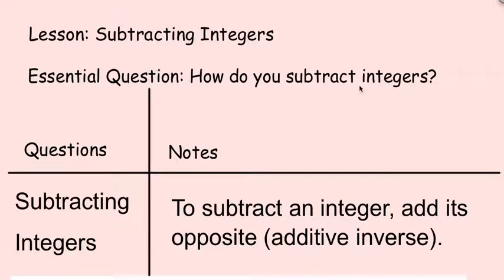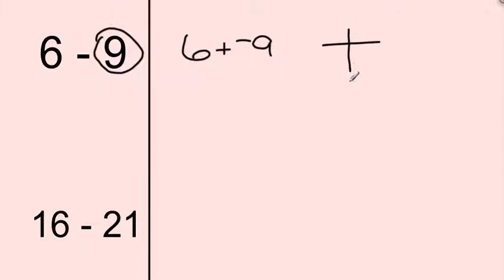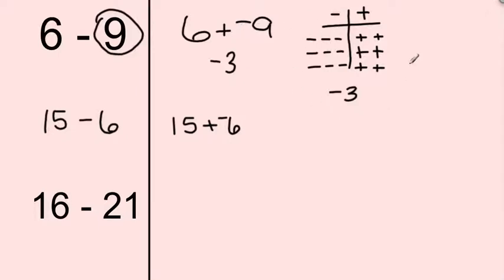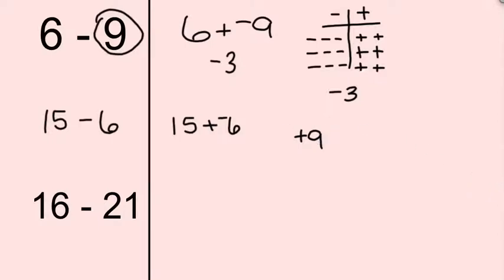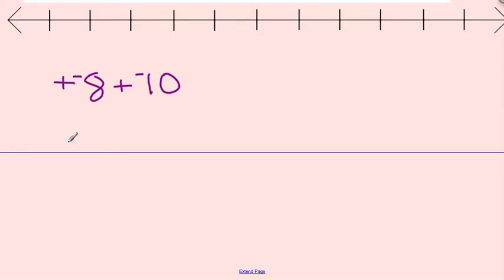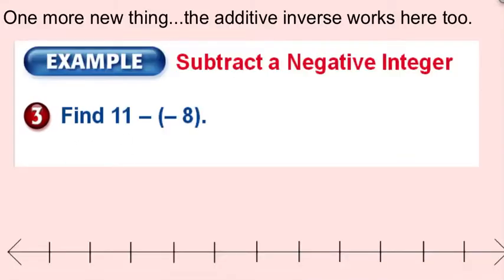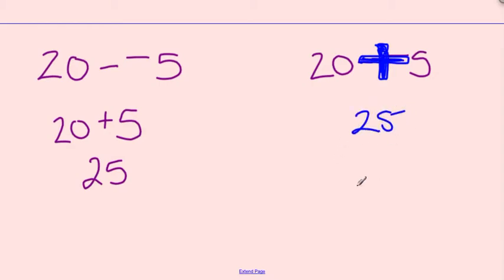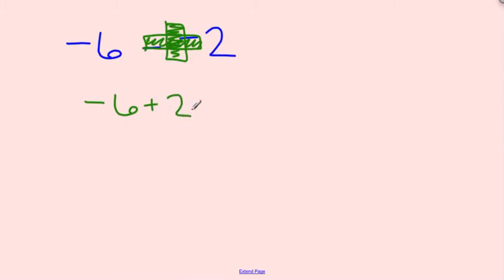Subtracting Integers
Some examples on Subtracting Integers